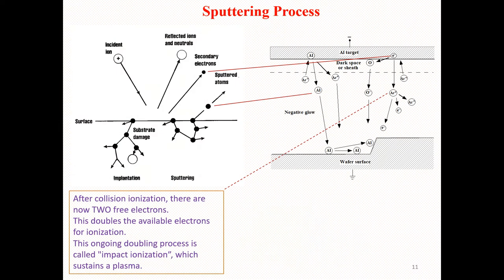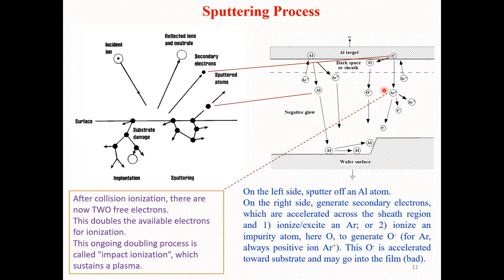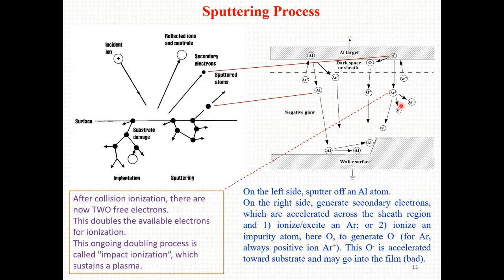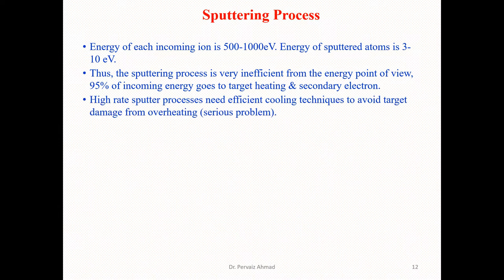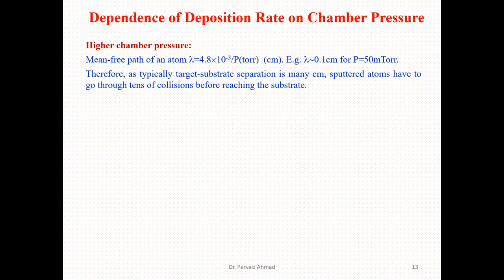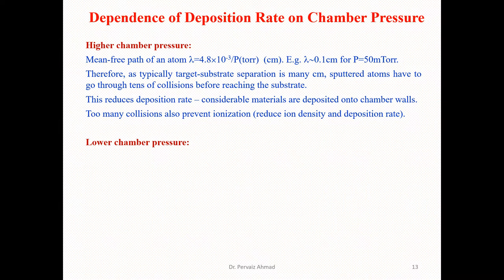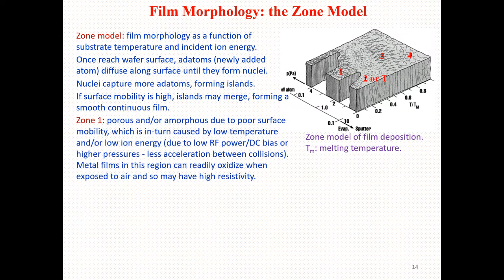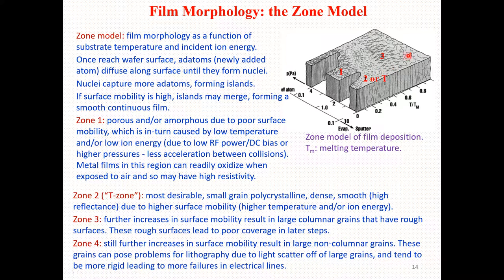Sputtering Process and Dependence of Deposition Rate on Chamber Pressure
Thin Film Technology Lecture # 22

The lectures are for M.Sc., M. Phil and Ph.D. Students